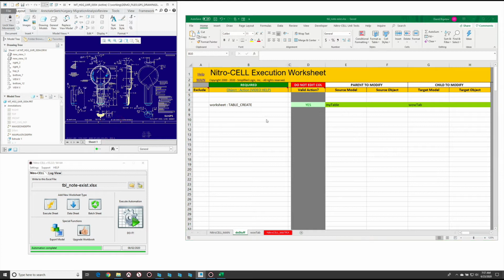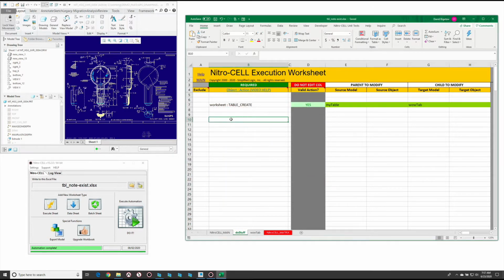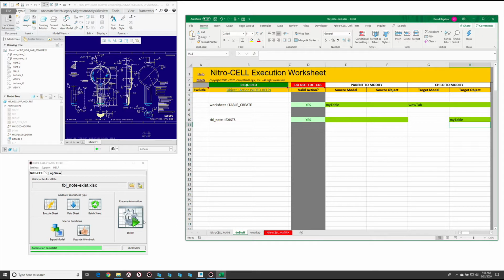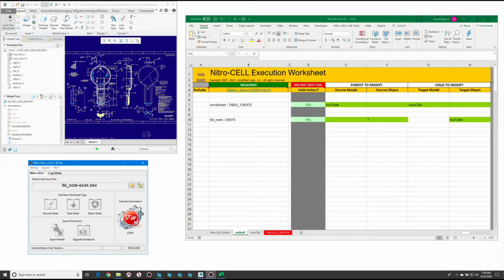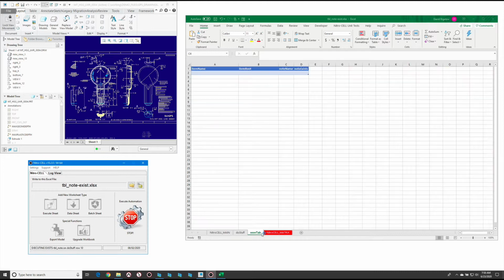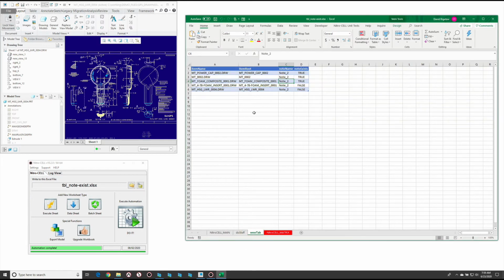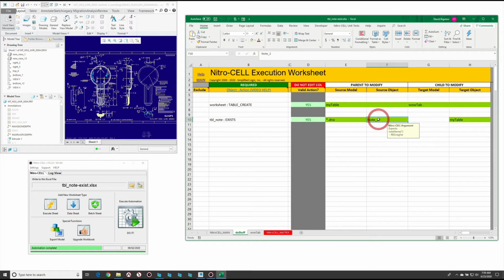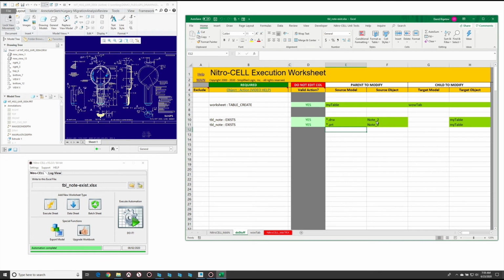tbl_note : EXISTS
A quick overview of how to check for the existence of Notes by direct name or wildcard in Creo Parametric Models and Drawings